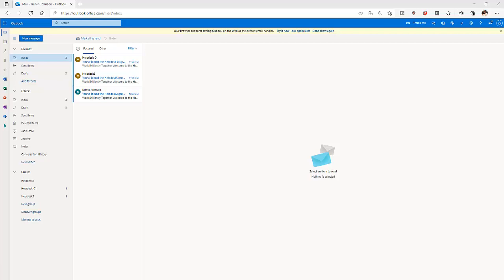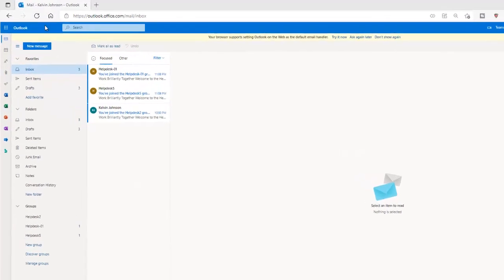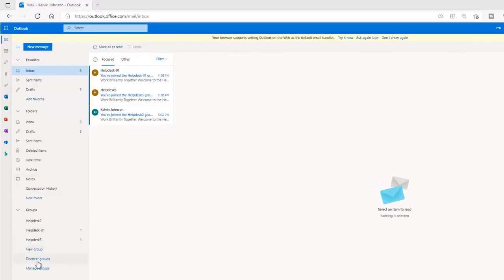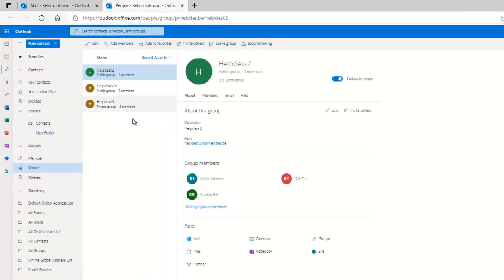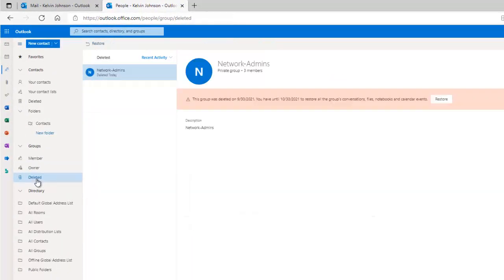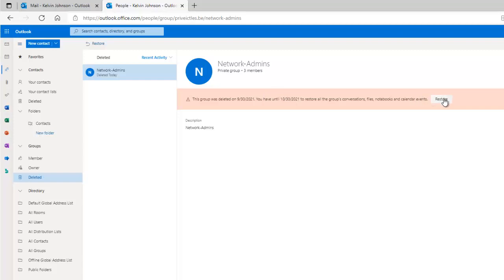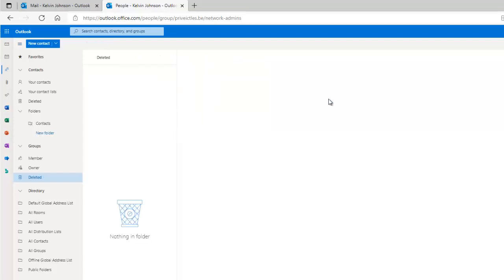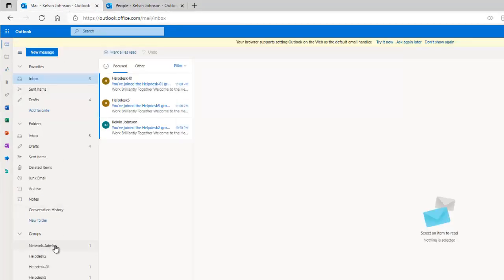How to Restore Deleted Group in Microsoft Outlook | Restore a deleted Microsoft 365 group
This video teaches you the process to restore a deleted group in Microsoft Outlook online.